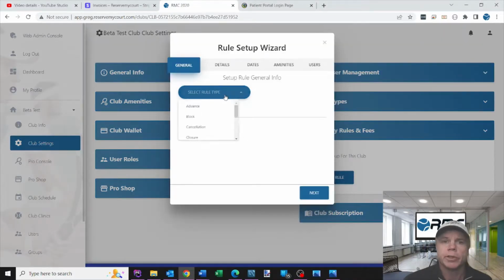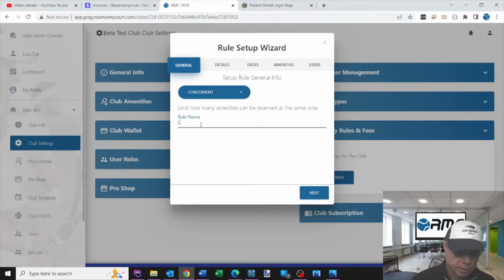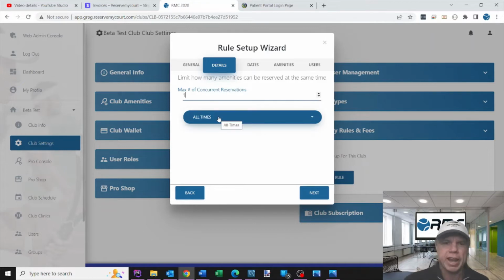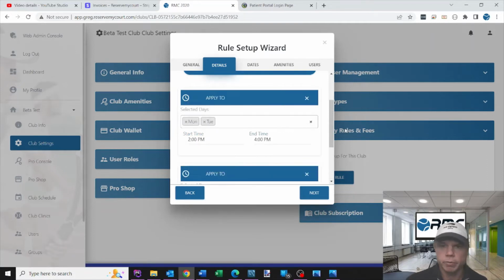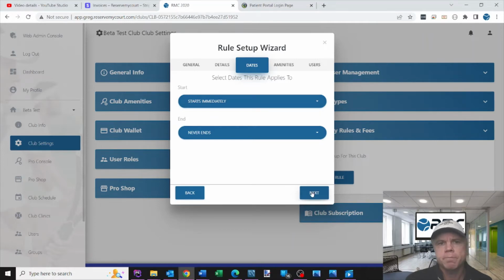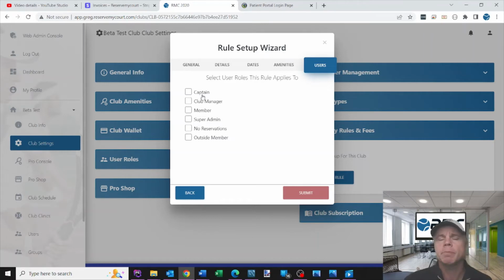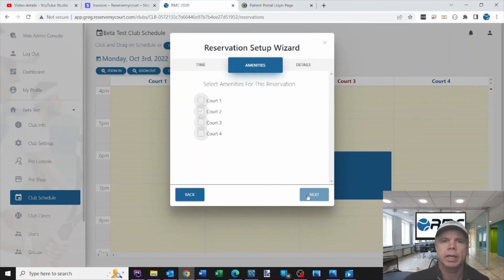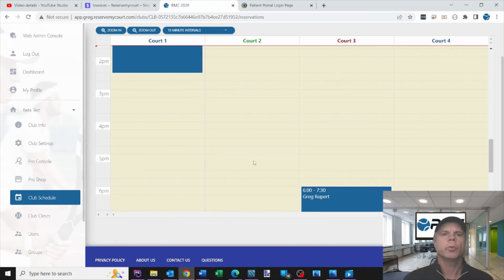Concurrent Rule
This video demonstrates how to setup a concurrent rule.  Concurrent rules limit how many amenities a user can have reserved at the same time.  For example you can use this rule to prevent a user from reserving two side by side courts at the same time.